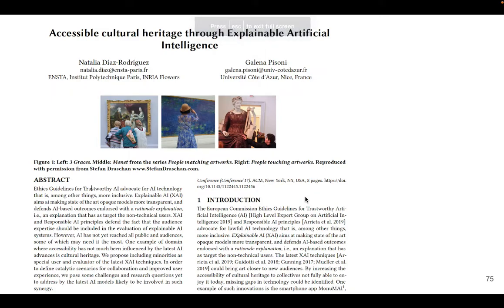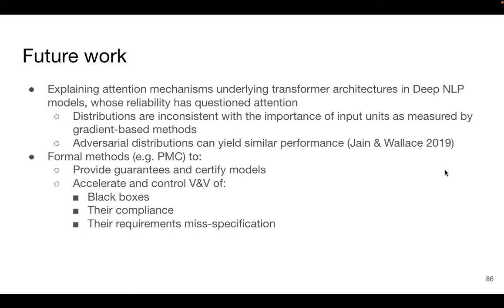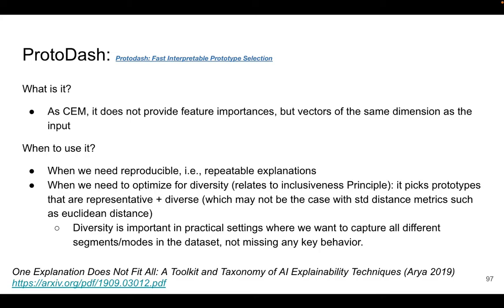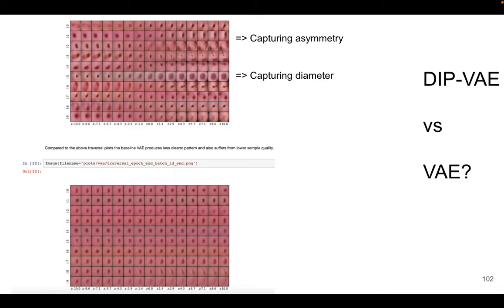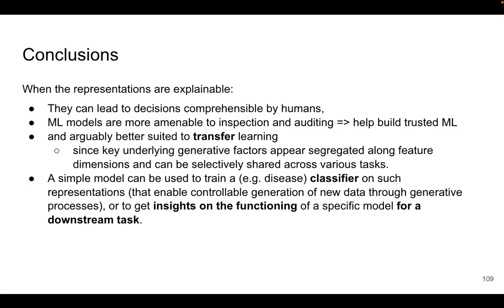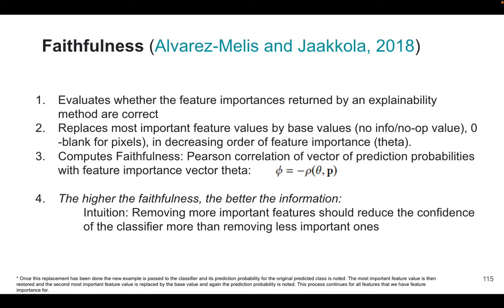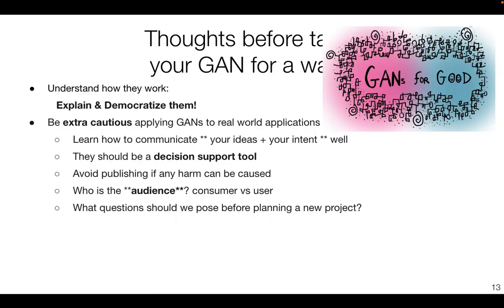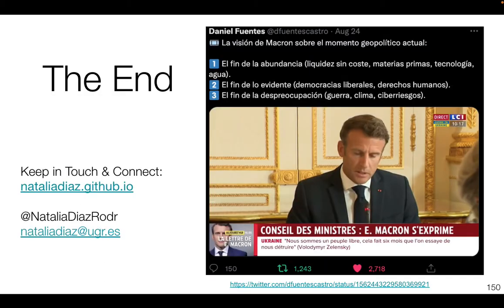Tutorial on XAI towards Responsible AI. University of Modena, Italy, 12-13 Sept 2022. PART 2